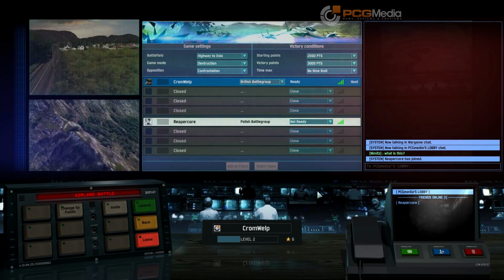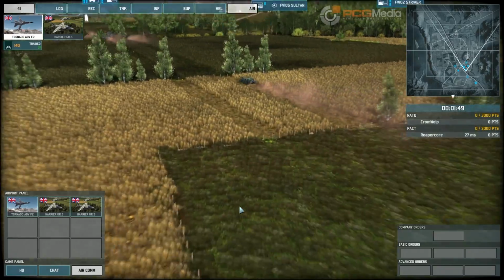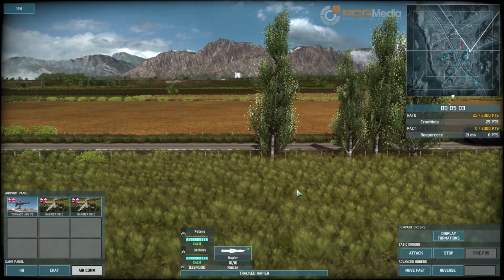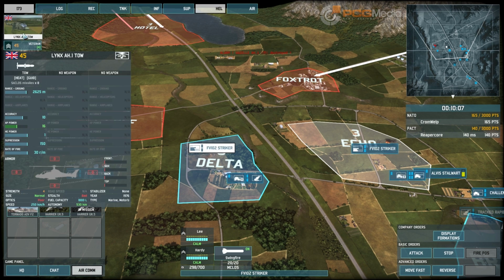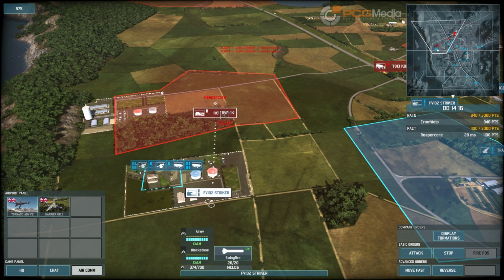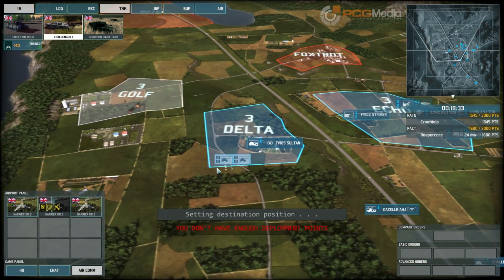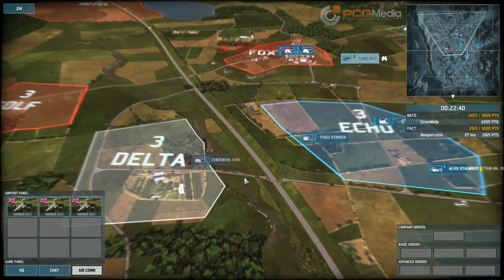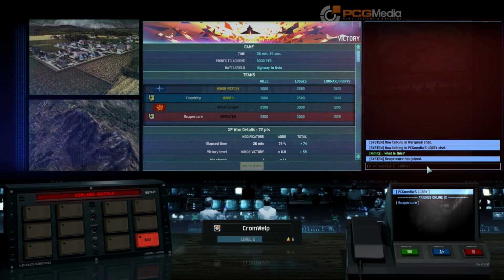PCGMedia Previews: Wargame AirLand Battle (pre-deck BETA)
This is not a tutorial on the best way to play Wargame: AirLand Battle. This is not a match between league players. Please note that this is not the final product.

"In AirLand Battle, we went even further into our core principles" - Alexis Le Dressay, Focus Home Interactive showcase, London.

He wasn't kidding.

In this preview, we run a full 1v1 match, including an introduction. The match was recorded live, and we didn't discuss tactics before we started. Everything you see here is organic, and you'll watch as I adapt to Tom's tactics.

You can read our original preview on Wargame: AirLand battle with an exclusive Q&A with Eugen Systems' Alexis Le Dressay here:

Please note, the written preview was based on a press presentation; the hands on preview will come after the release of the deck system later in the beta phase. Another video will also follow.

*Please note that our endorsement of your purchase only extends insofar as acknowledging the fact that it is currently the only way to access beta. We don't necessarily endorse the final product at this stage, having only partial access to it. Having said that, the beta is incredibly awesome.